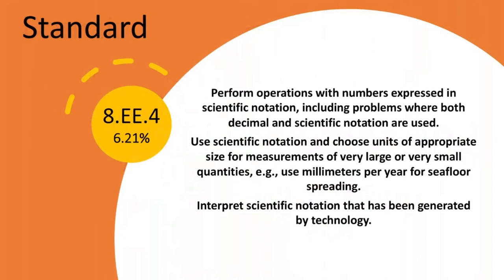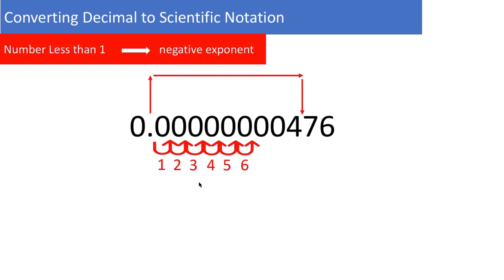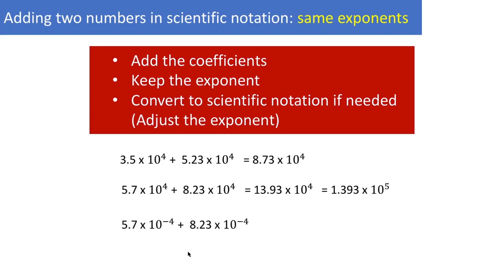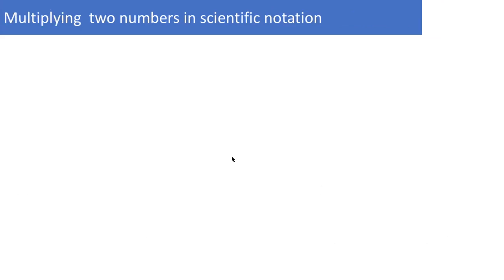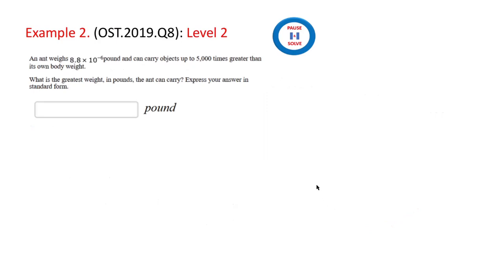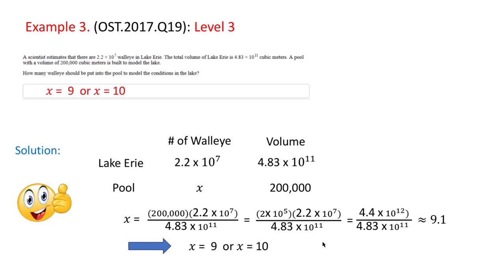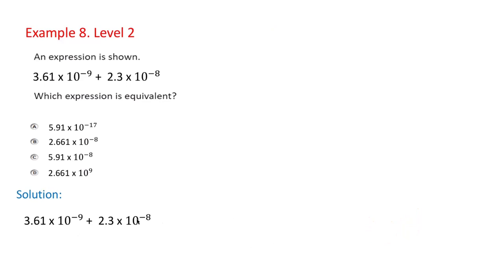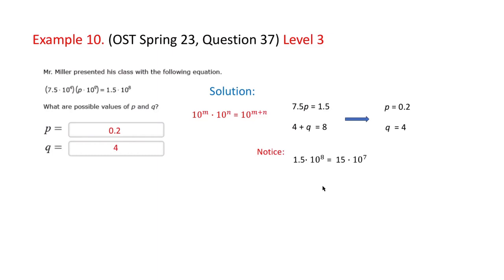Math Grade 8. Standard 8.EE.4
Ohio State Test Released Math Questions 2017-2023. Standard: 8.EE.4